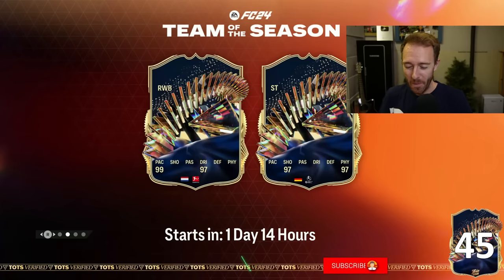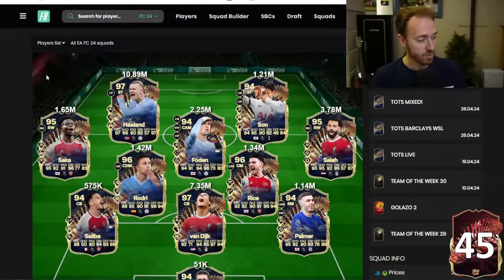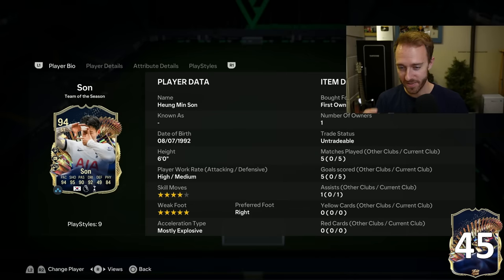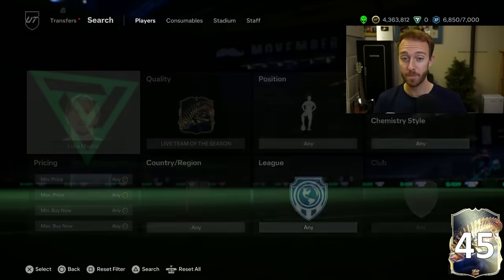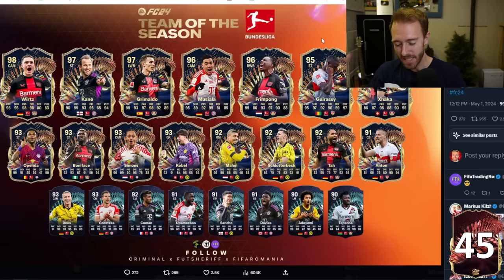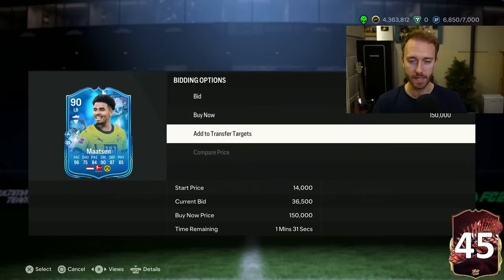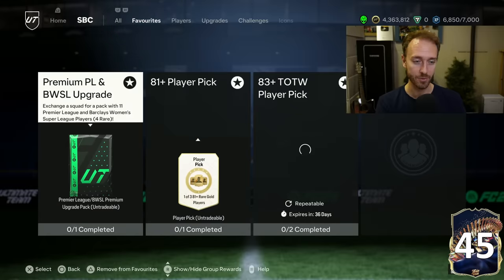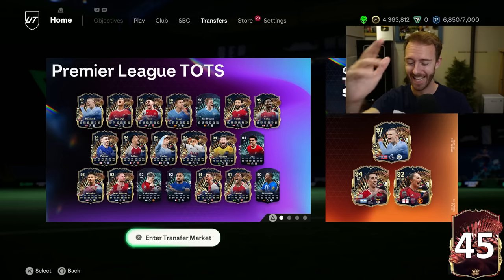BUNDESLIGA TOTS LEAKED! (it looks wild)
Bundesliga TOTS is LEAKED, and it actually surprised me with how good it looks!